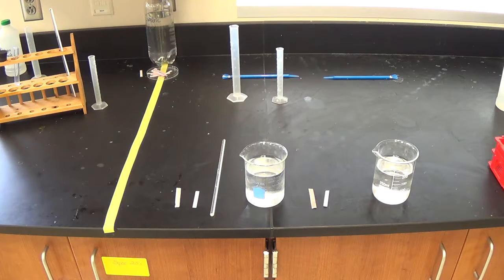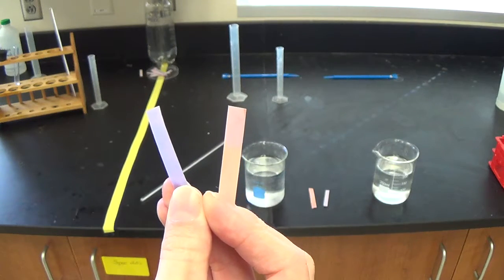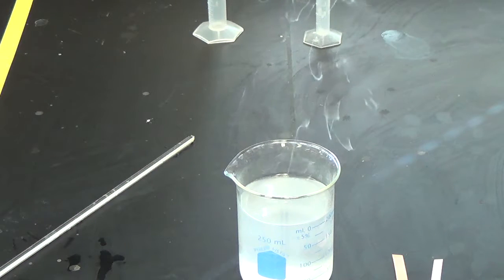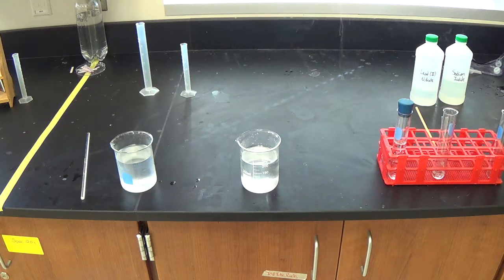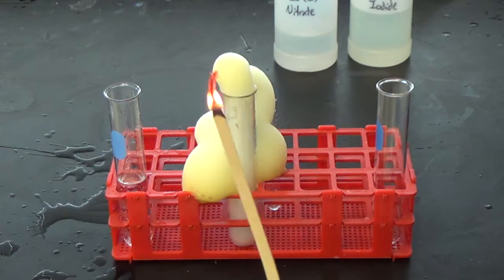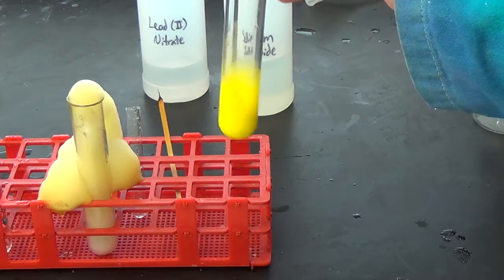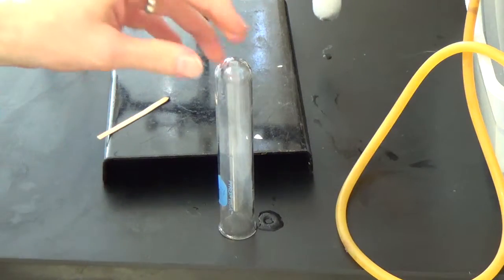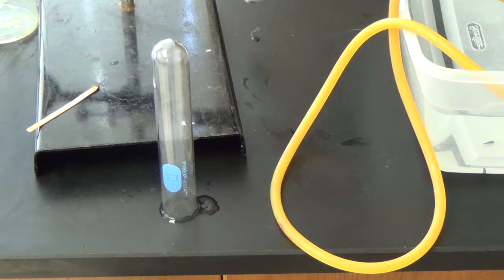Types of Chemical Reactions Lab Video